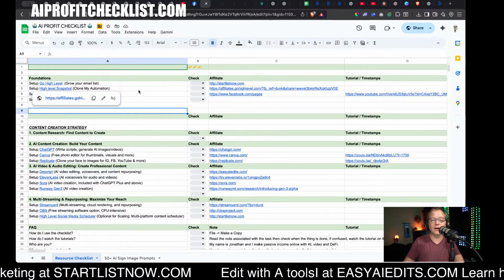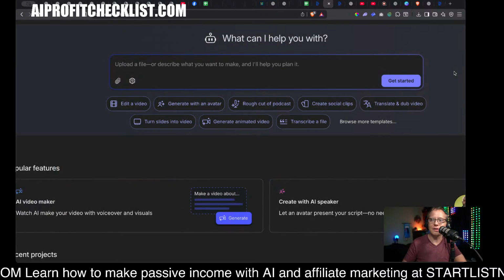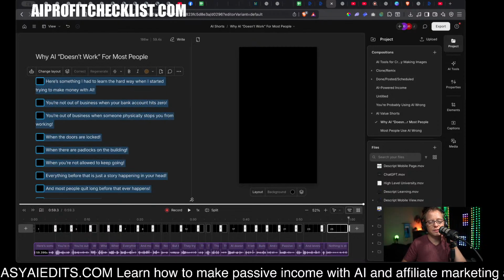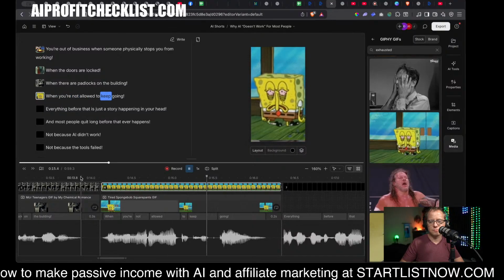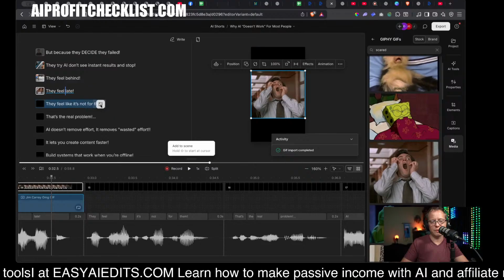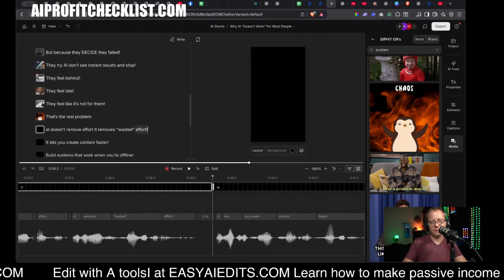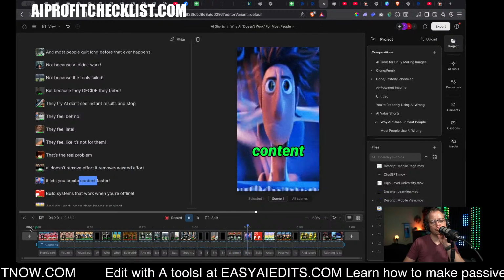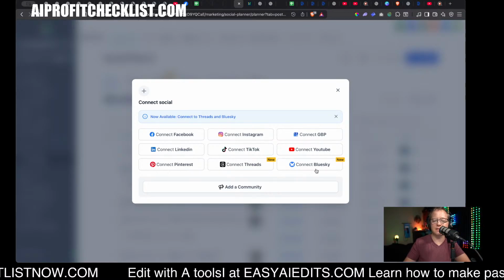How AI Is Replacing Manual Online Income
AI is changing how online income is created by replacing manual tasks with automation. This video breaks down how AI handles content production, lead capture, and follow-up so income is no longer directly tied to hours worked.

You’ll see how AI systems allow creators and marketers to focus on strategy while automation handles execution. This includes using AI to generate content, repurpose it across platforms, and move leads through an automated funnel without constant intervention.

The emphasis is on understanding how AI creates leverage by turning effort into systems that continue working after setup, making online income more efficient and scalable.